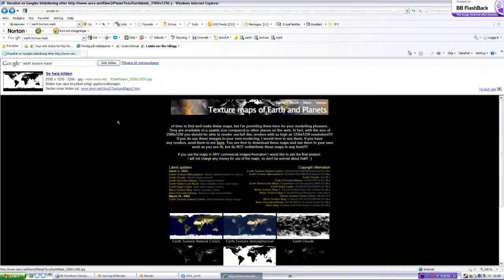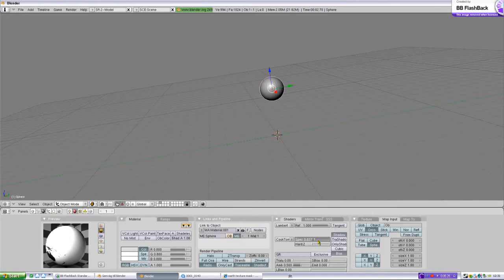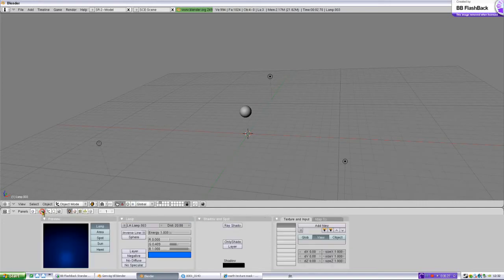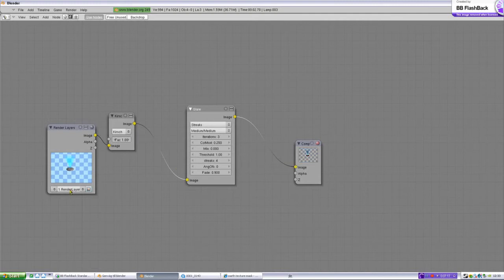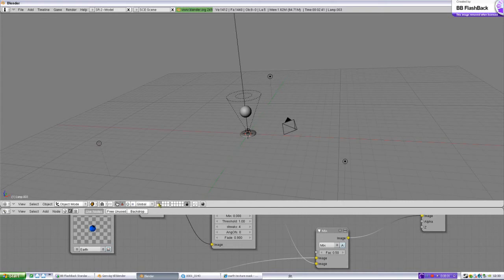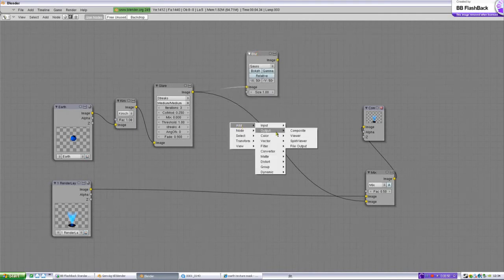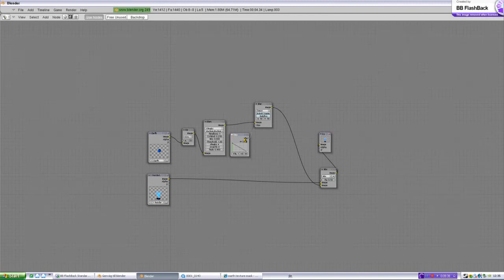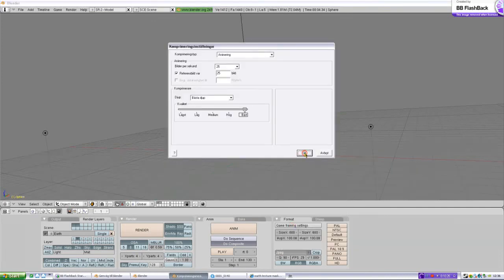Blender Hologram tutorial part 2/2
My second part of blender hologram tutorial if you have any questions to the video look at part 1 in the description